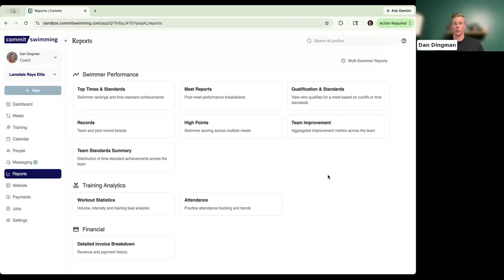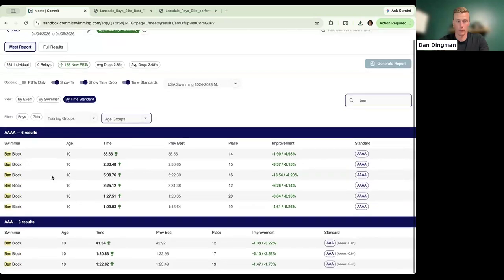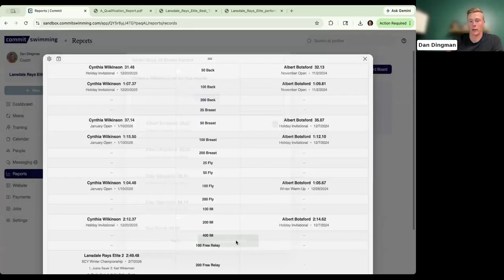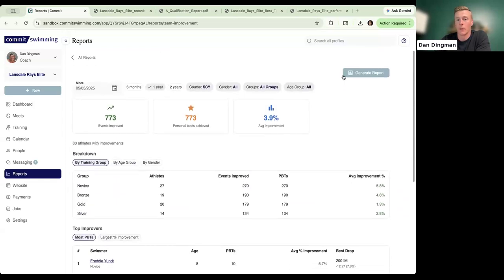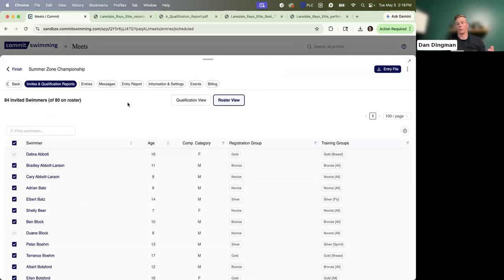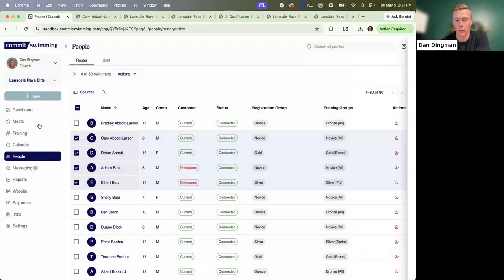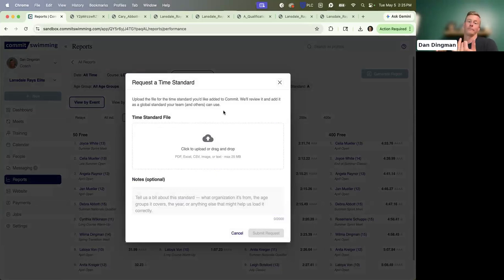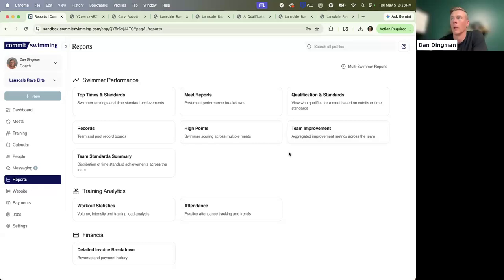New Reports in Commit Swimming! (Live Webinar)